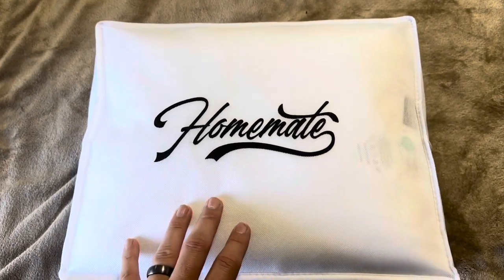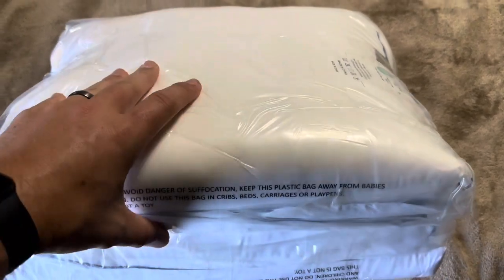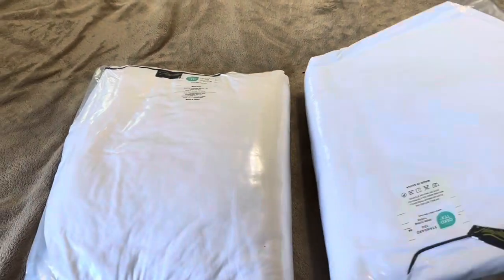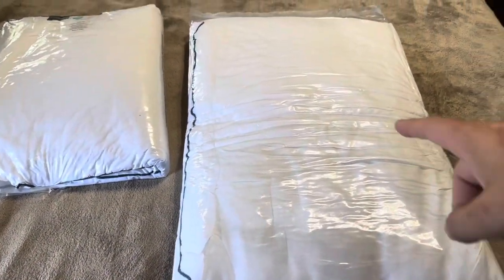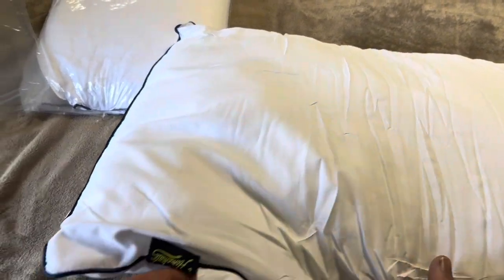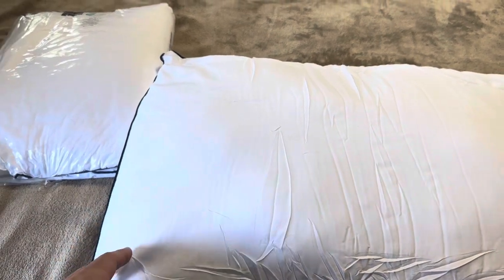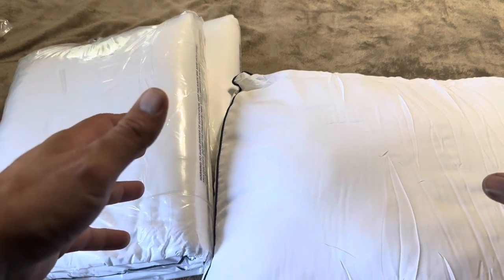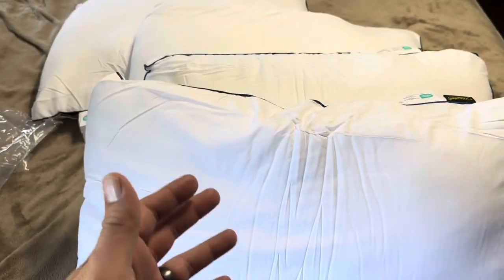Real Review of HomeMate Microfiber Pillows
In today’s video, I will be reviewing my HomeMate Microfiber Pillows!